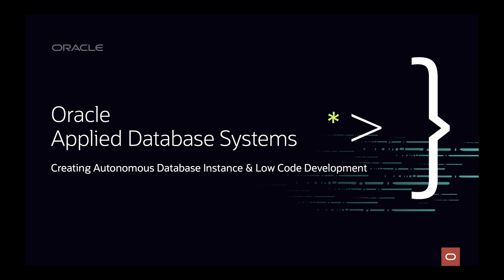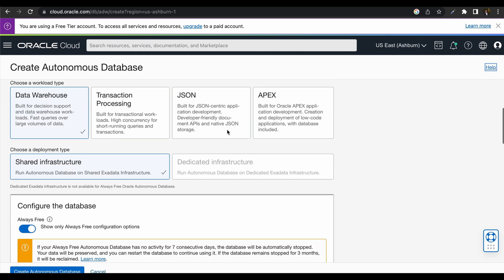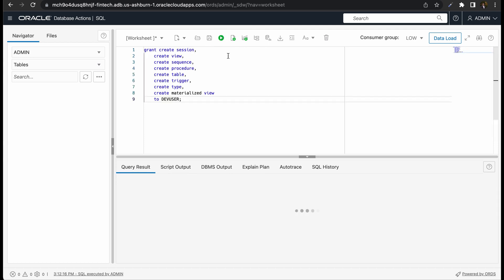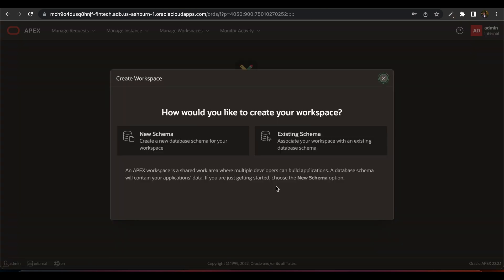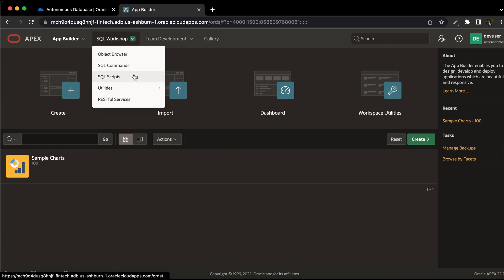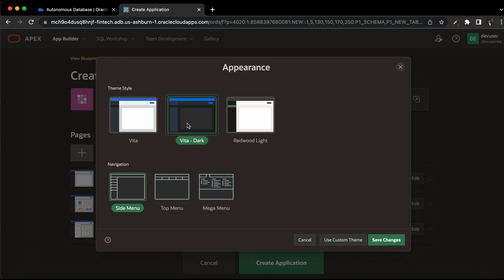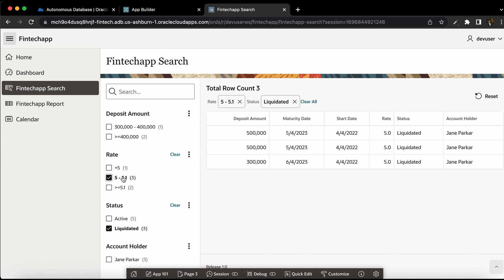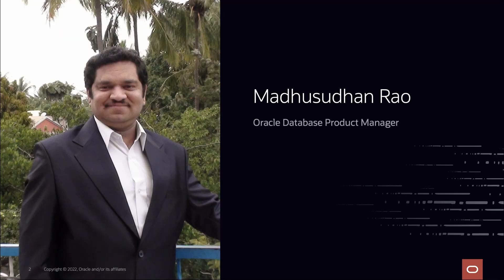Create an Autonomous Database instance and Develop an Oracle APEX app w/sample Fintech data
This demo video shows how to create an Oracle Autonomous Database Instance, create and manage a database user, load schema, and create an Oracle APEX Instance and workspace environment.

We then use sample fintech data in a CSV file format and quickly generate an Oracle APEX application that demonstrates searching, sorting, filtering, data analytics, calendar view, and CRUD operations on the fintech data without writing a single line of code - all in ten minutes!

Learn more about our new Oracle Applied Database Systems curriculum on Oracle Academy: